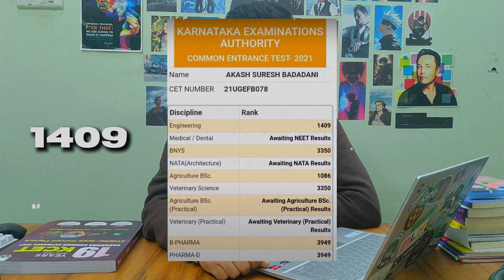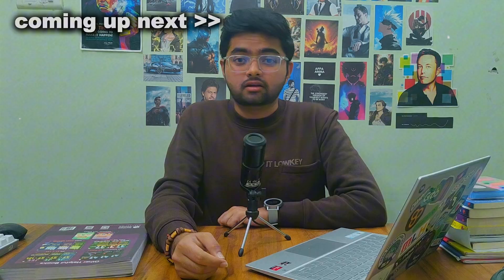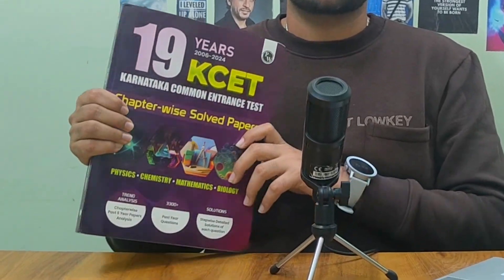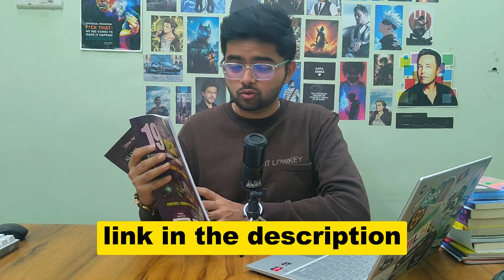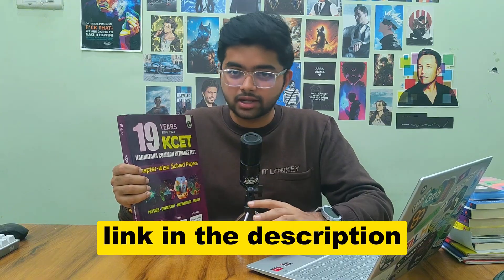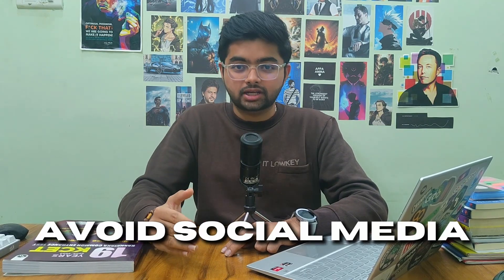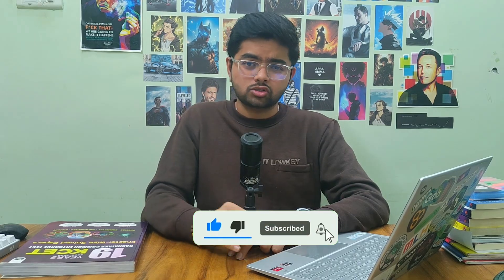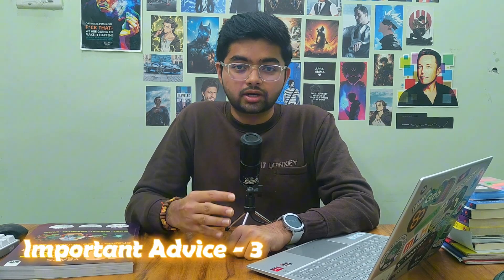2 Months Left, I Found the BEST PYQ Book for KCET 2025 | Reality check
KCET 2025 is near! 🏆 These 2 months will decide the next 4 years of your life! & in this video, I'll guide you on how to crack KCET in just 2 months. The key? PYQs-85% of questions are similar! 📖 This PW book has 14 years of KCET PYQs. Stay consistent, avoid distractions, and study 10+ hours daily. Do it for yourself, your parents, and to prove them all wrong! ✨

Hey!! I am Akash Badadani, 4th year Student at 🌟 MSRIT, Bangalore 🏫 pursuing Computer Science Engineering 💻

00:00 Trust me!
00:33 Number 1
00:46 Best BOOK for PYQs KCET
02:00 Number 2
02:45 Imp Advice 1
03:00 Imp Advice 2
03:08 Imp Advice 3
03:26 Motivation!